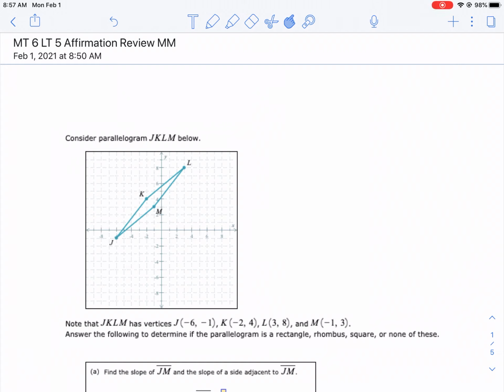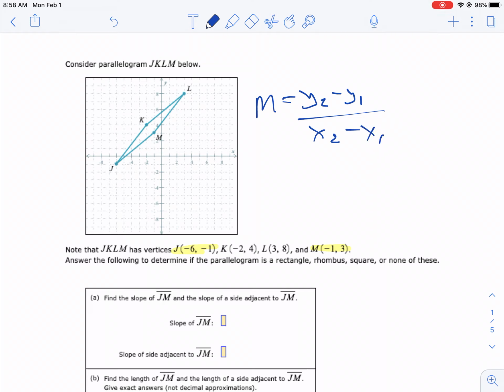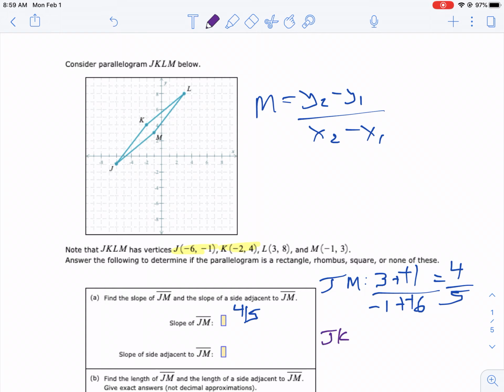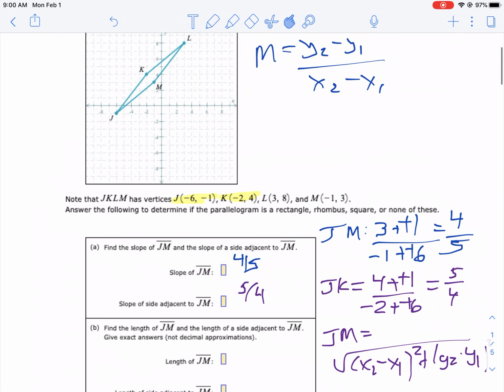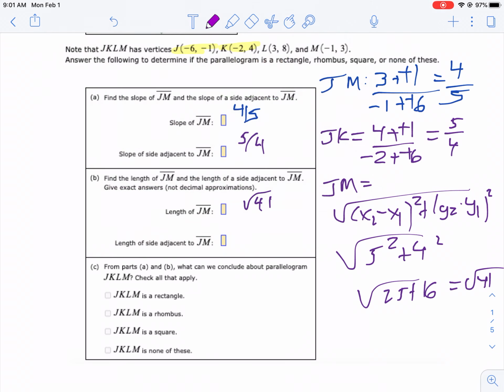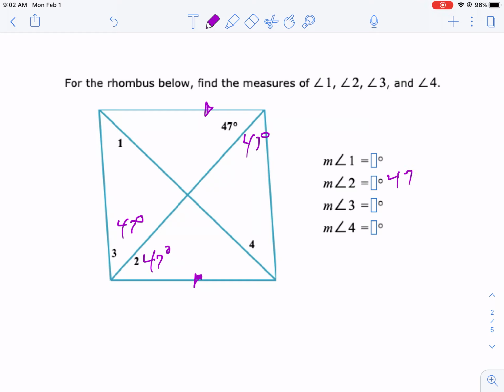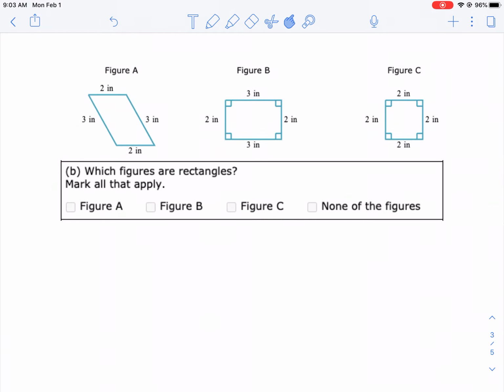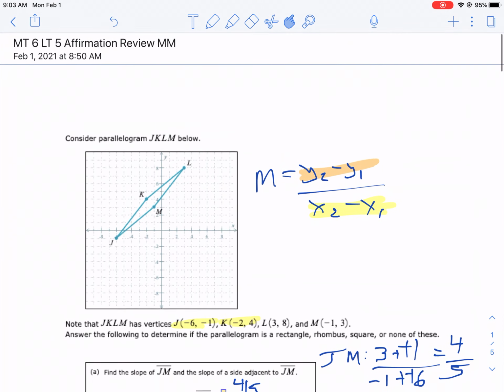MT 6 LT 5 affirmation review MM